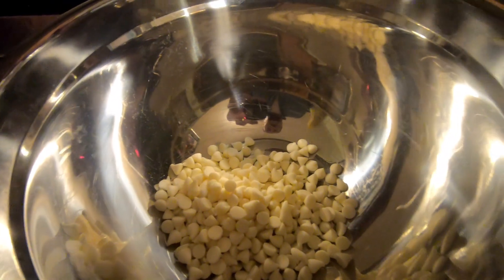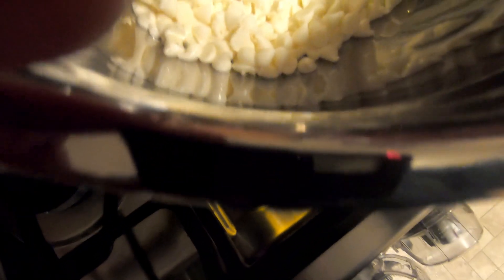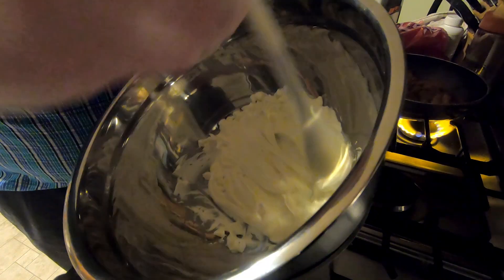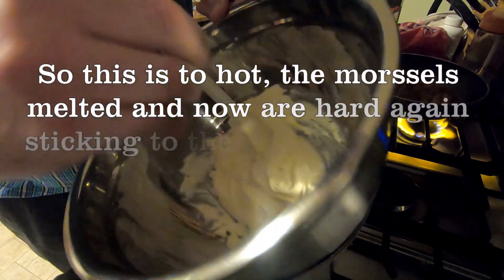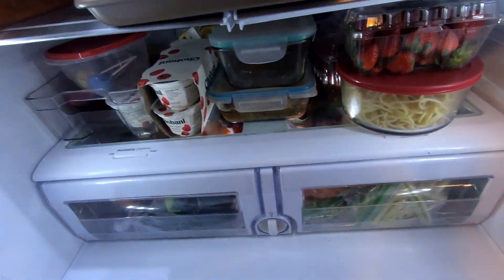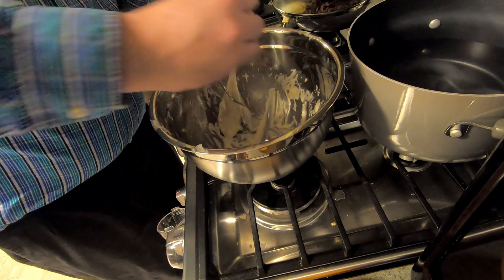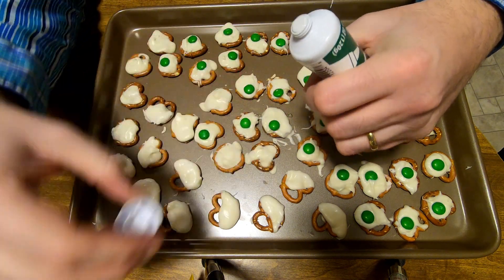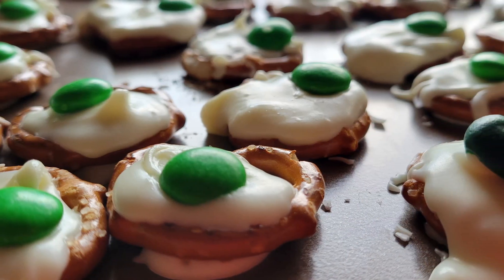Egg Free Green Eggs and Ham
Hey YouTube, If you are looking for a sweet chocolate treat or you have a child doing some Dr. Seuss stories at school but has an egg allergy, try these.

Pick up a bag of white chocolate morsels, ,some pretzels and M&M's or green icing and in 20 min you can have a great snack to share with class or eat all 50+ yourself.